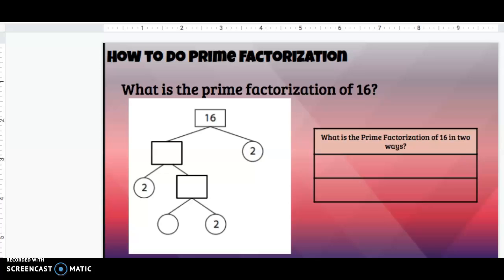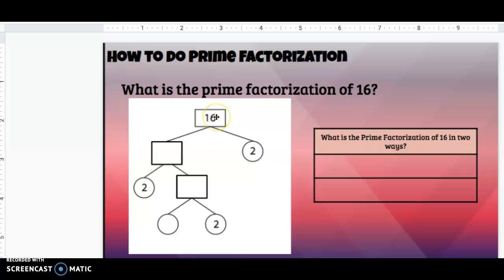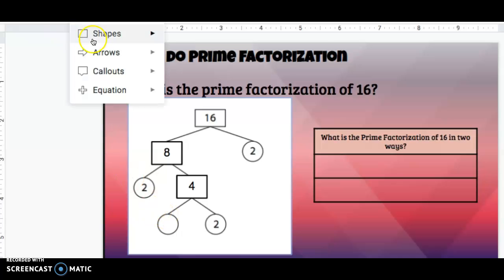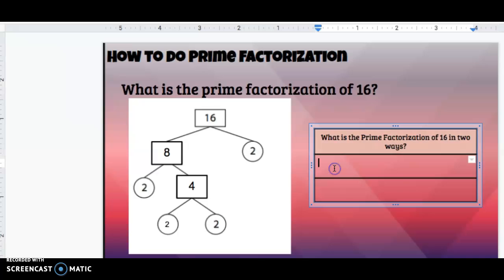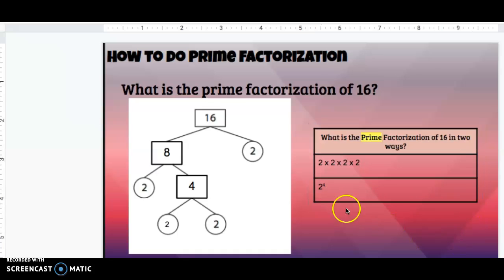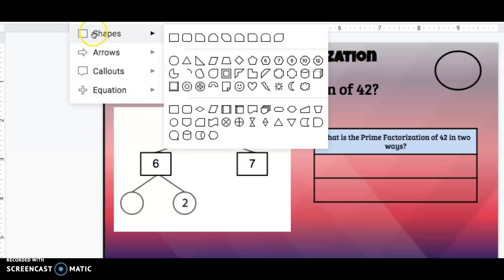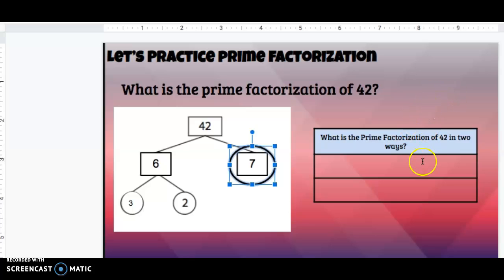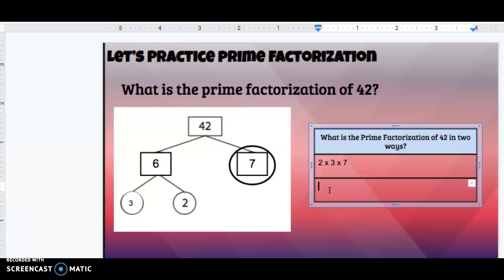Prime factorization videos